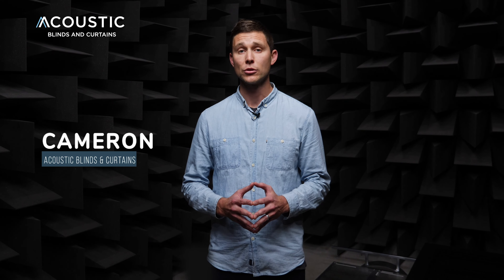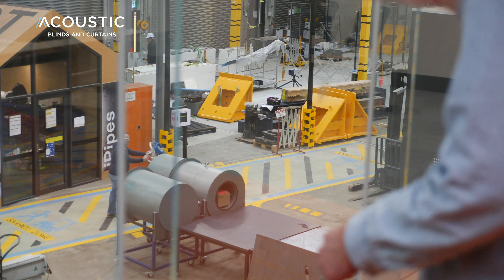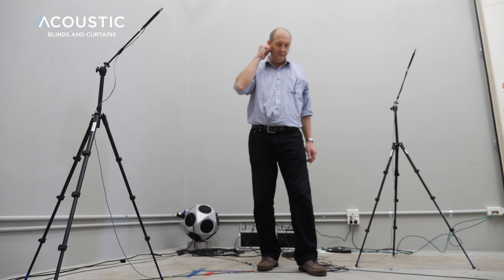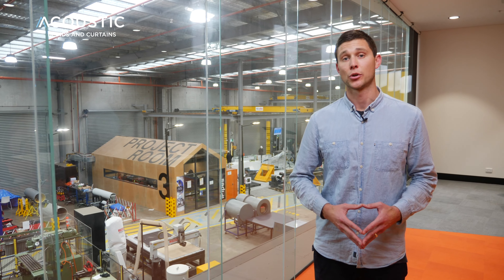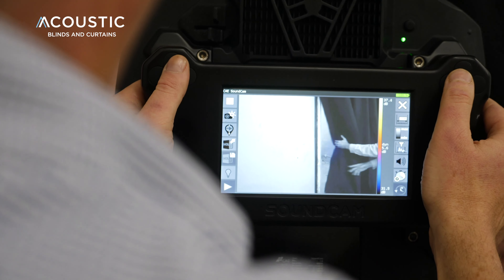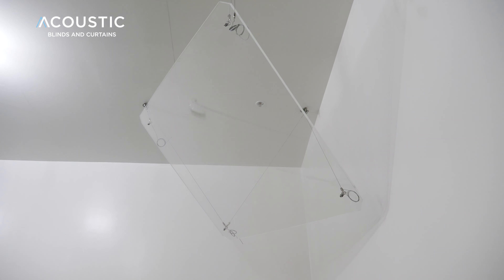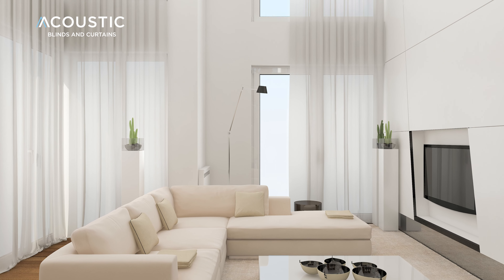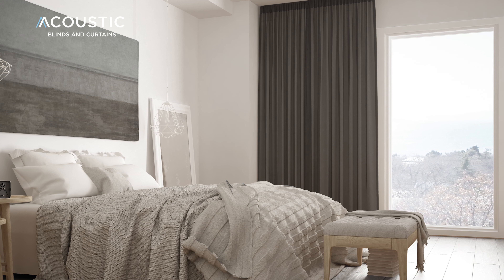Acoustic Blinds and Curtains Testing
Acoustic Blinds and Curtains leading acoustic fabrics are specially designed to reflect and absorb sound energy to reduce the noise and improve the acoustics of any room.

Our acoustic fabrics are the product of years of research and development - combining natural sound absorbing raw materials with a unique 'fabric construction' to maximise sound absorption.

Acoustic Blinds and Curtains are scientifically tested, and proven effective using global testing standards and in a real world setting.